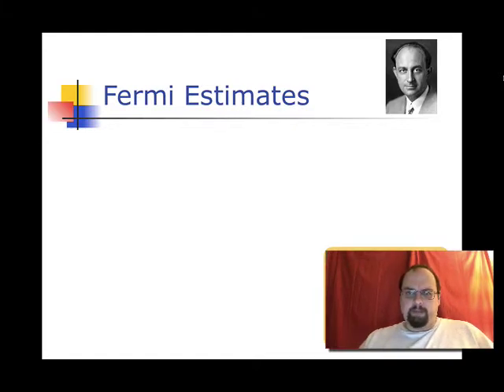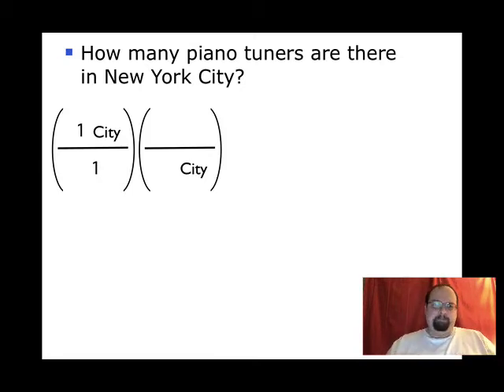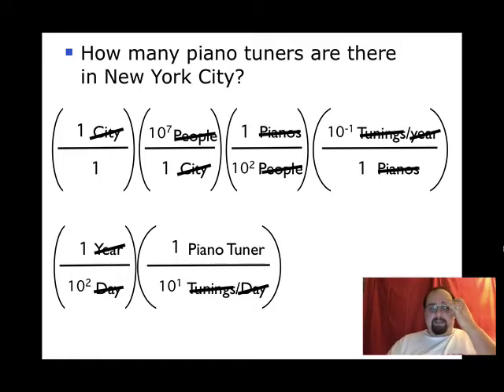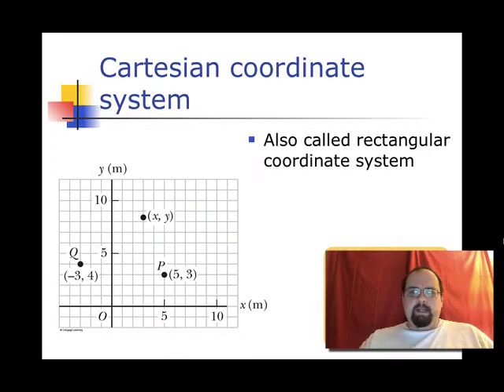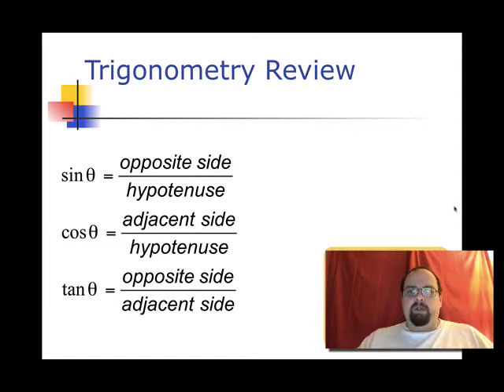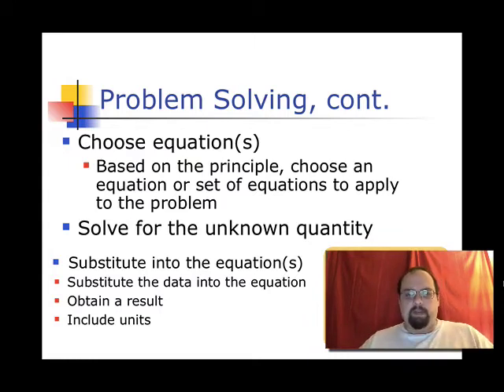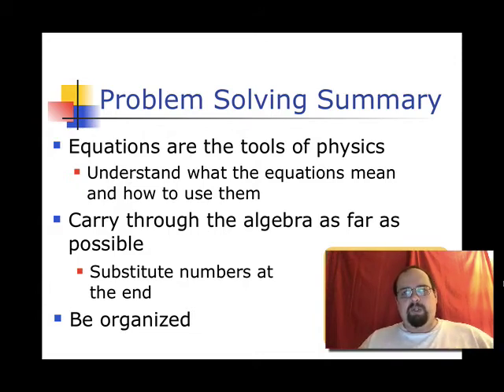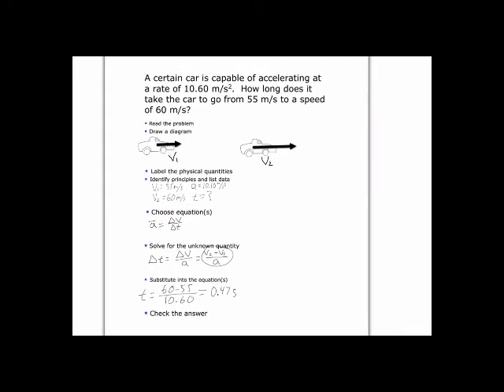U01-1.6-1.9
Fermi & Setting Up Problems